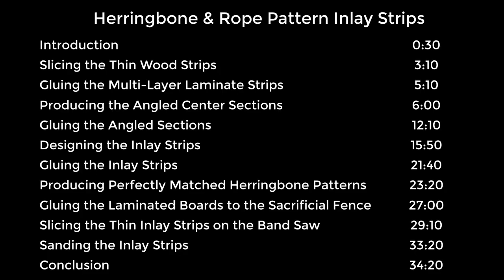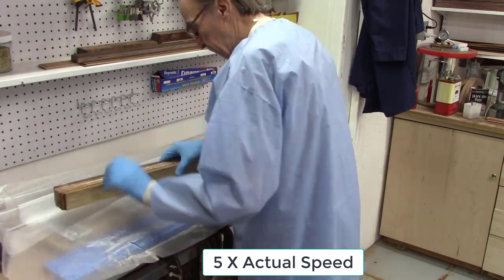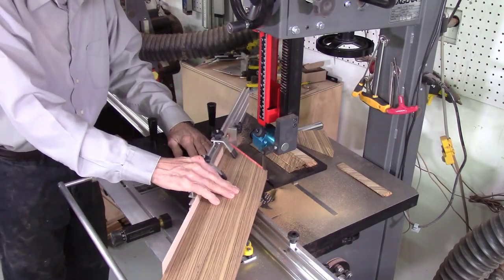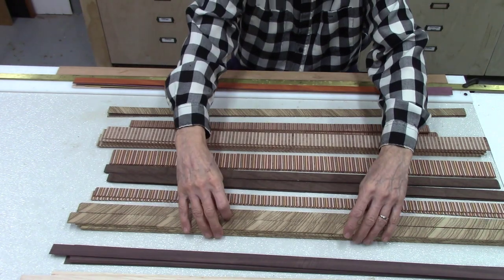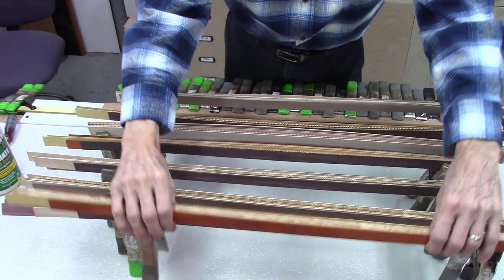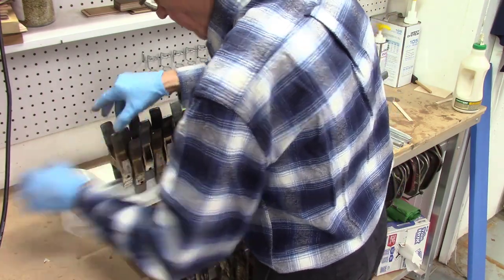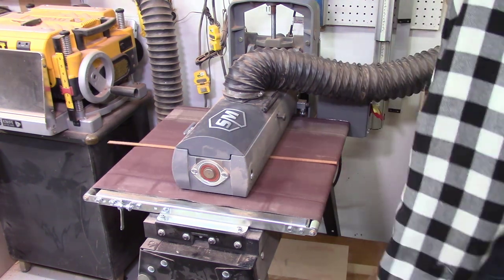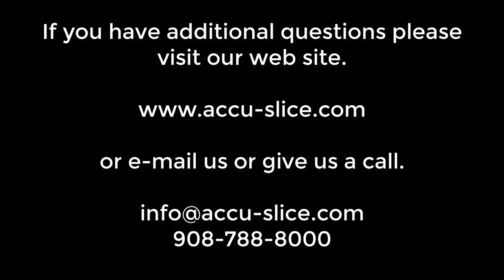Production of Wood inlay Strips - Herringbone and Rope Designs (123)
This video describes the detail production of wood inlay strips of both the Herringbone and rope pattern designs.

In a previous video I described the production of simple straight laminated inlay strips and purfling strips for guitars.

This video is meant to be the first video in a series of videos describing more complex wood inlay strip designs.   In this video I will describe the design and production of 17 different and unique wood inlay strips of the Herringbone and Rope designs.